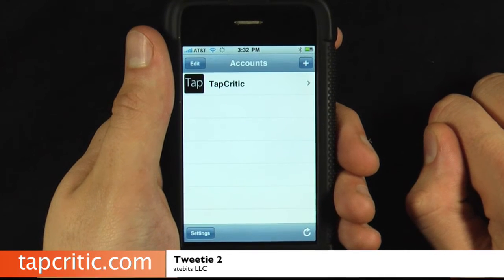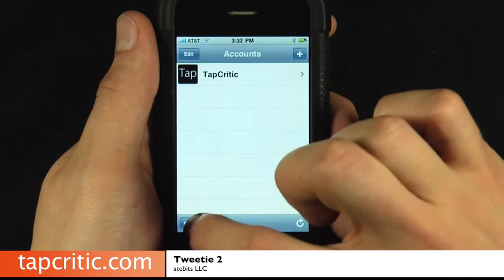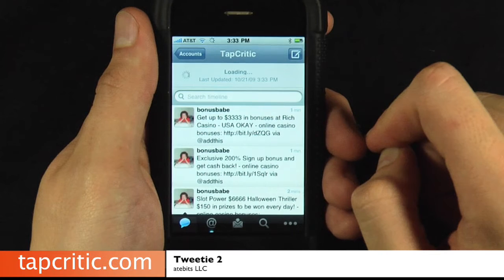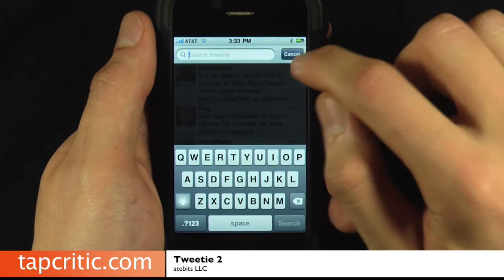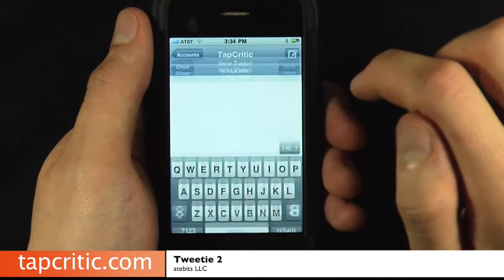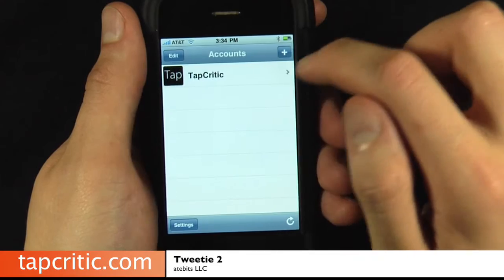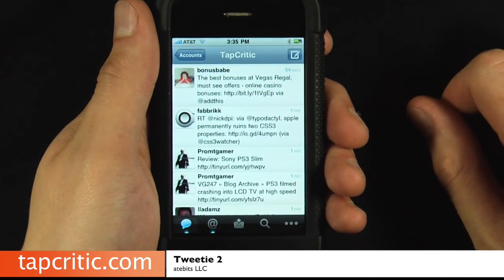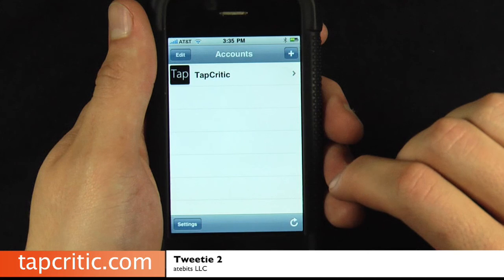Tweetie 2 iPhone / iPod Touch Review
- TapCritic review of the app Tweetie 2. This is a demo for the iTouch and the iPhone.